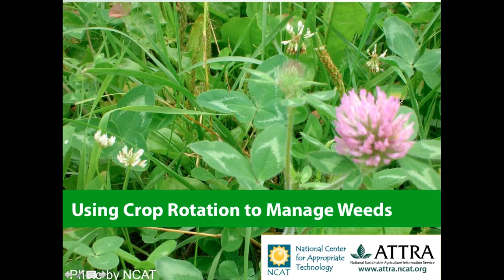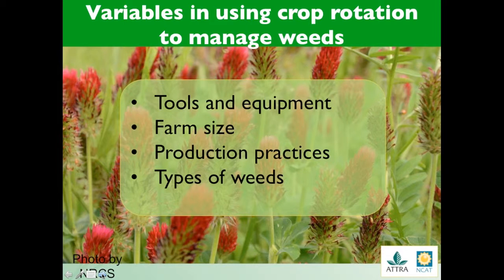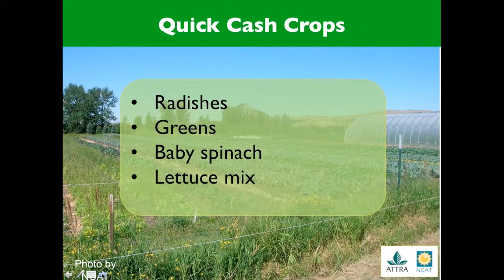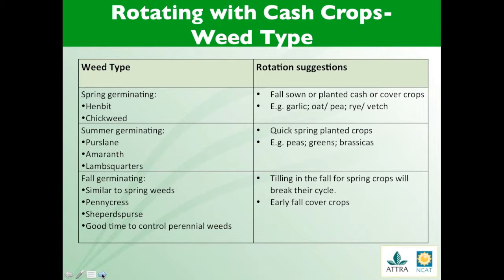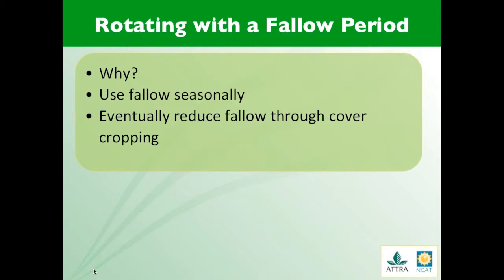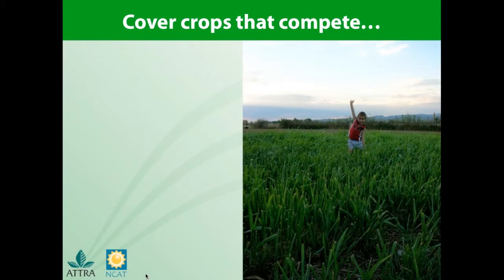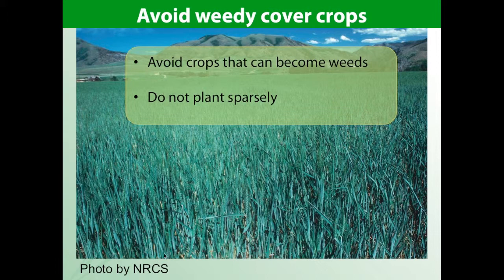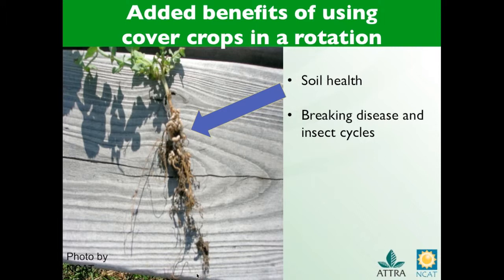Using Crop Rotation to Manage Weeds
Crop rotations are one of the most effective strategies for managing weeds. In this webinar presentation, NCAT horticulture specialist Tammy Howard covers principles for effective weed management through the use of crop rotations and cover crops.